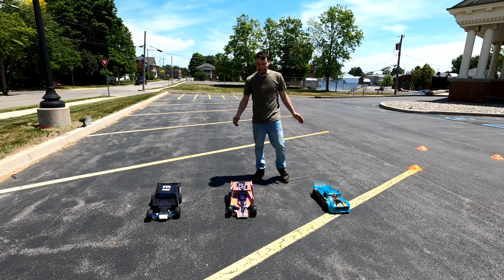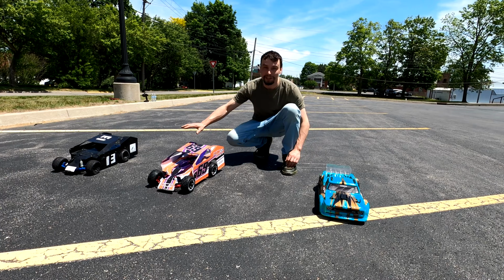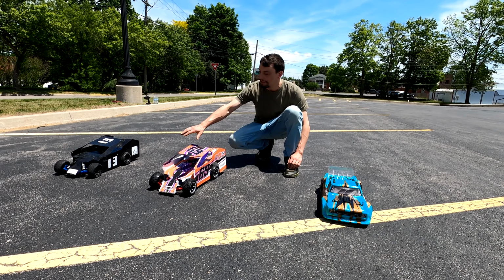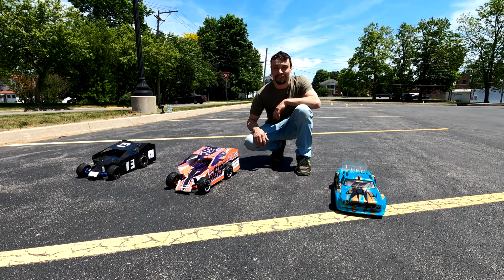Traxxas Slash IROC And Mudboss Practice Times!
More practice time for both racers again! I race against Rick in IROC Traxxas Slash race cars in a 20 lap shoot out! Z brings his Arrma Infraction against our Mudboss Traxxas Slash Brushless race cars with LCG chassis helping slide us around the corners!